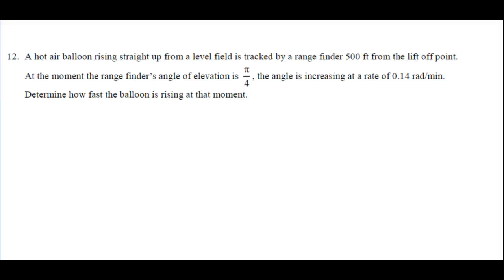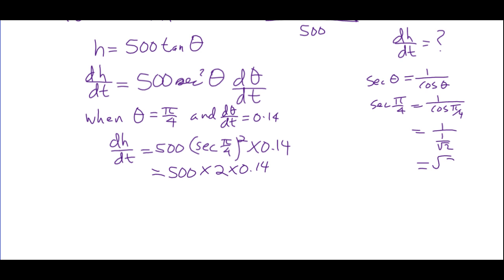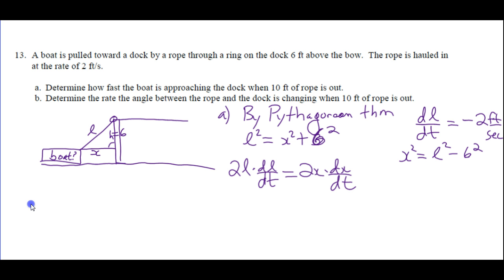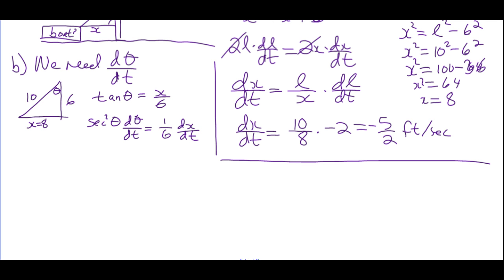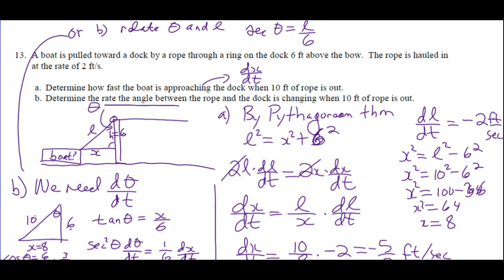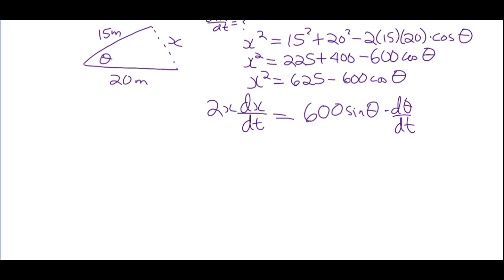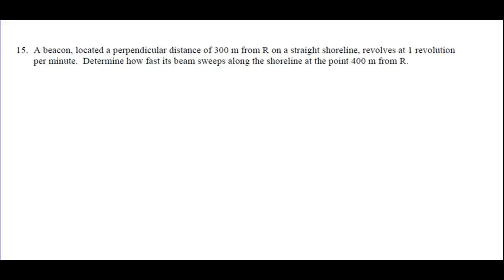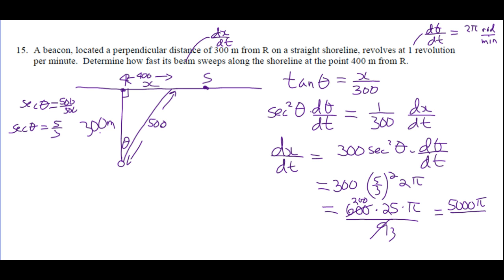Trig Related Rates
HWW Math 31 Trig Related Rates